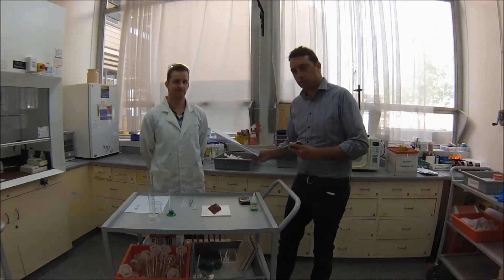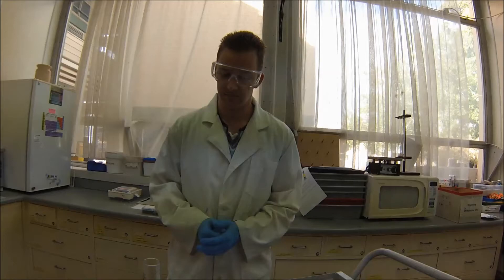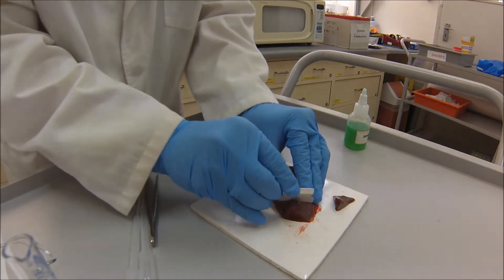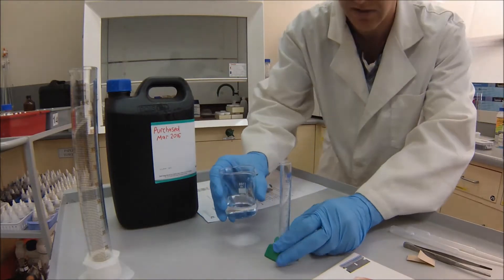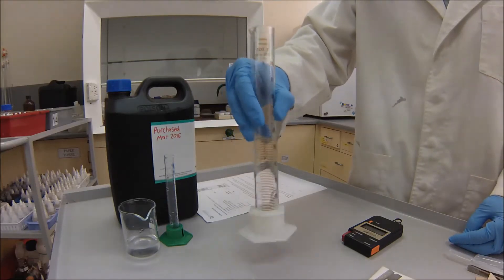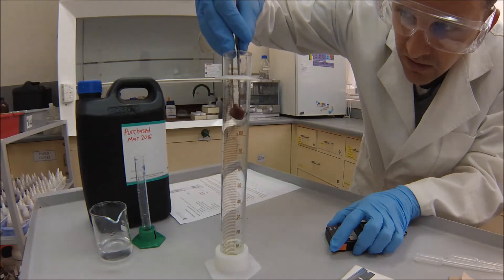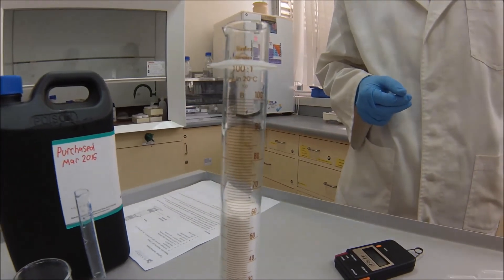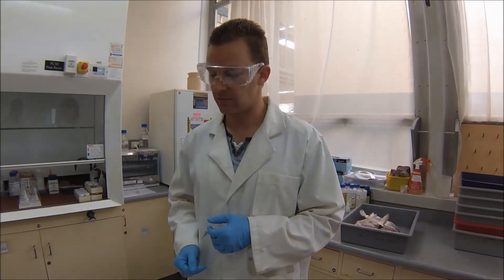Stage 2 Biology effect of pH on enzyme activity practical method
This video outlines the method for a SACE Stage 2 Biology practical investigation - The effect of pH on enzyme activity. Students investigated the effect changing the pH of Hydrogen Peroxide solution on the rate at which enzymes found within liver produced oxygen.